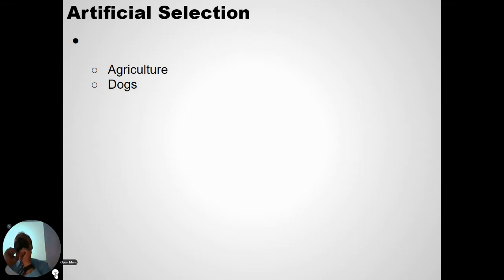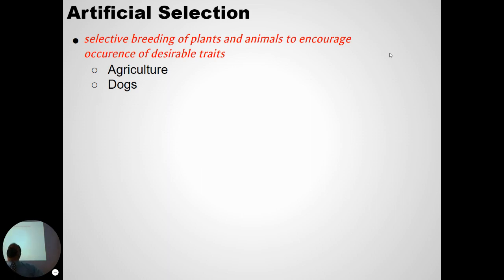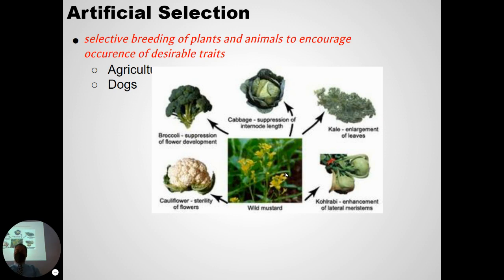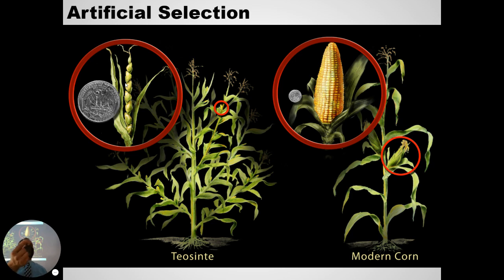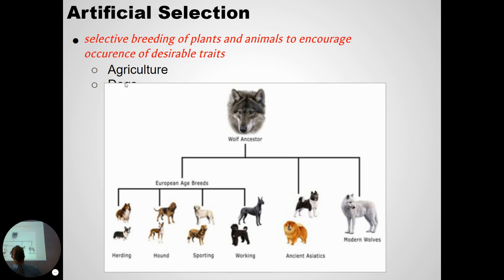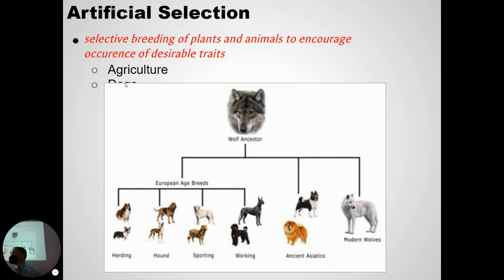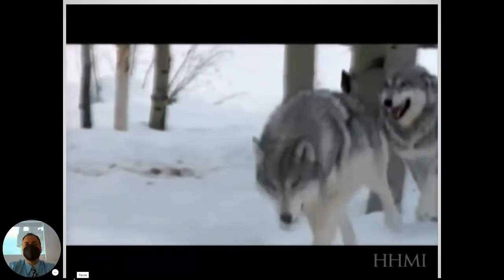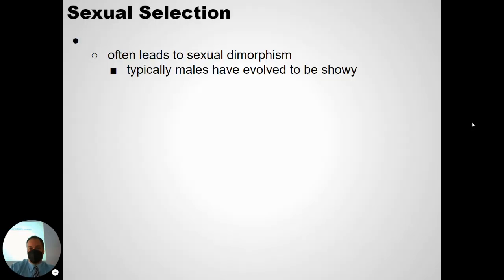LE - Artificial Selection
In this video we briefly introduce artificial selection